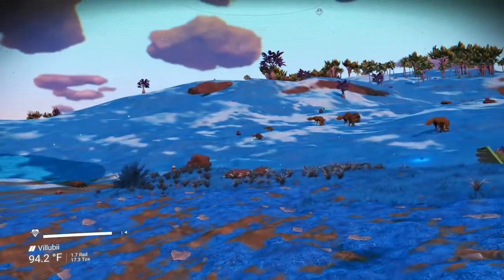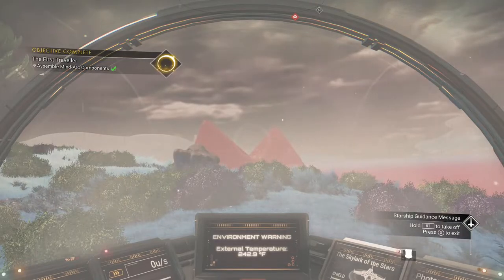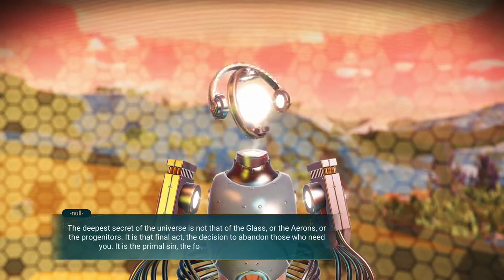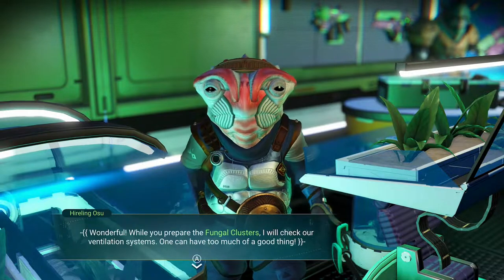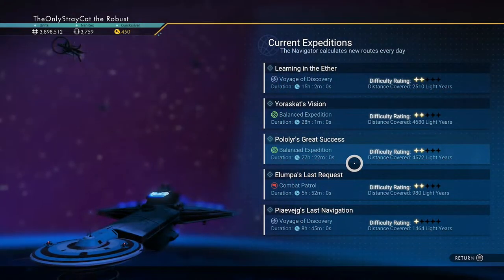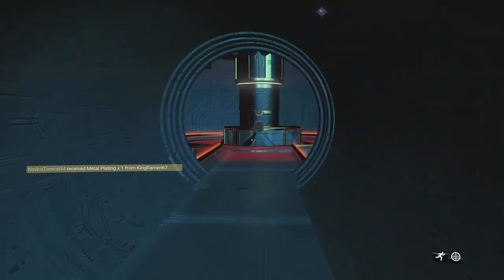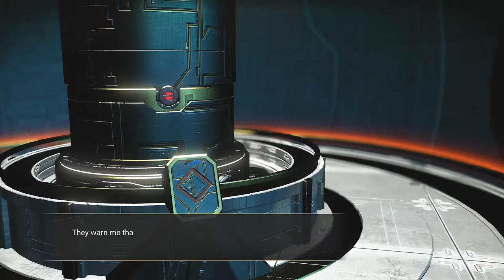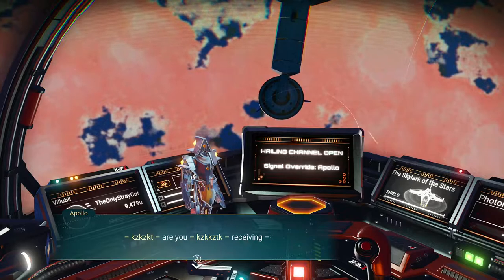No Man's Sky Series, Episode 34: HELPING ARTEMIS, ONE WAY OR ANOTHER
With the only thing I need to hunt for being a Living Pearl, I fly to the nearest large body of water and find one, to make the Mind Arc to give Artemis another chance. But after conversing with Nada, I find out it's not quite so simple; I have a choice to make.